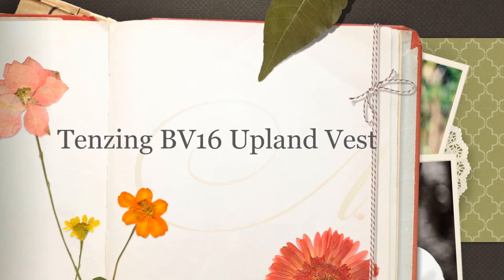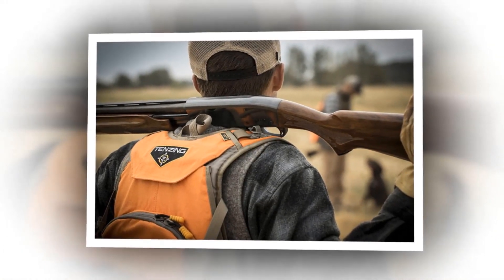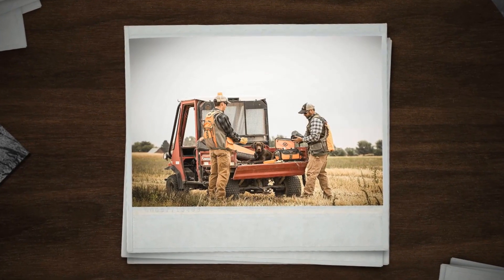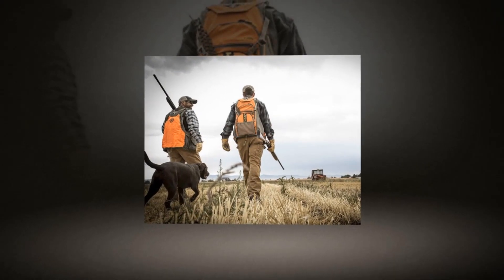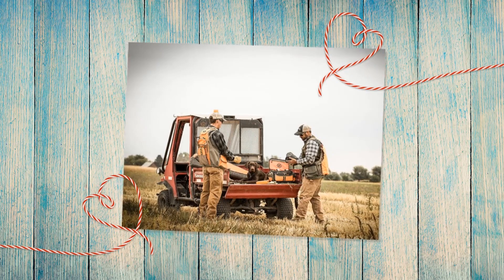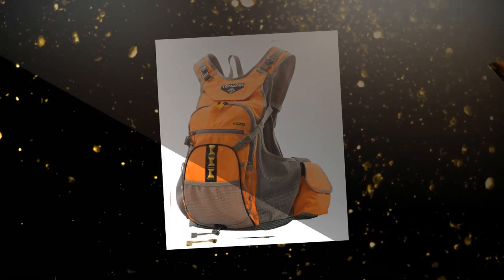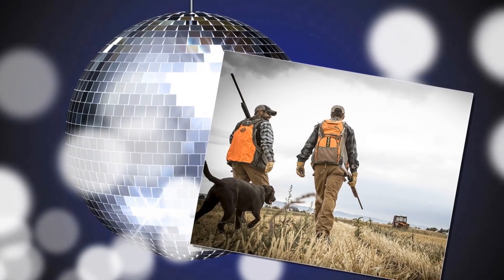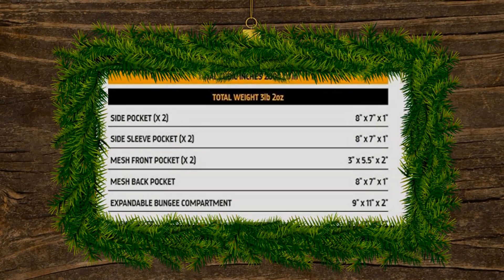Tenzing BV16 Upland Vest | Best Upland Hunting Vest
Browning Upland Dove Vest

Gamehide Switchgrass Upland Field Bird Hunting Vest

Badlands Upland High Visibility Lightweight Bird Hunter's Game Vest